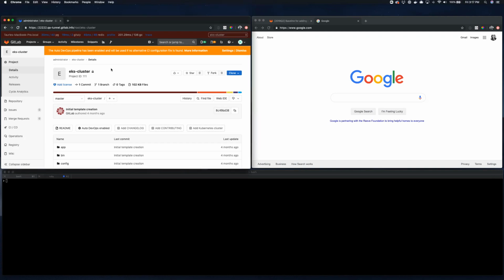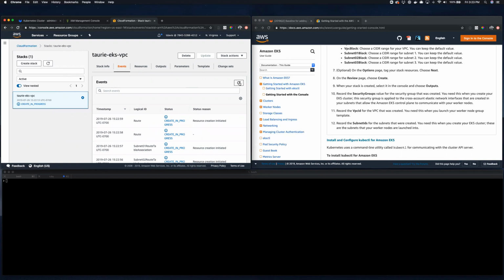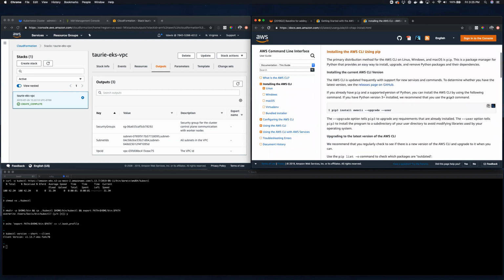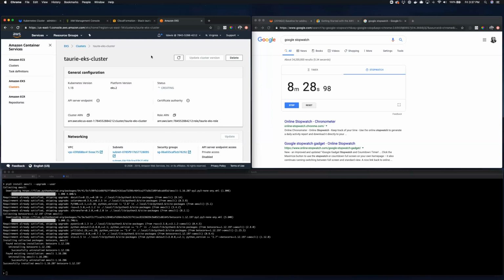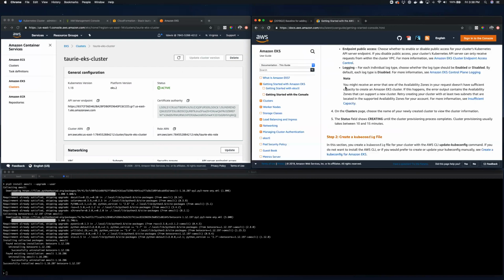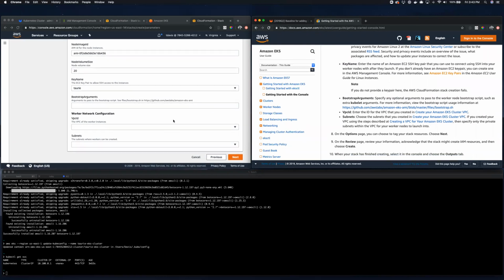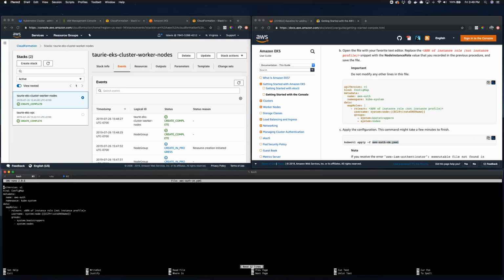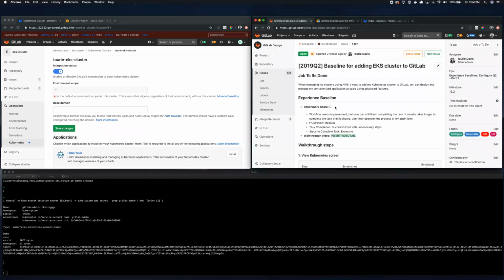UX Experience Baseline, Q2 2019: Adding EKS Cluster to GitLab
Taurie reviews the flow of adding an EKS Cluster to GitLab. Contribute to improving this overall flow by visiting